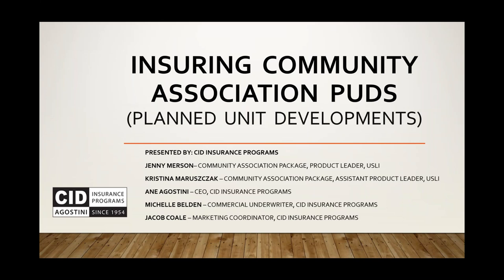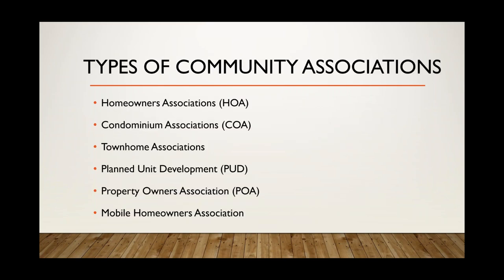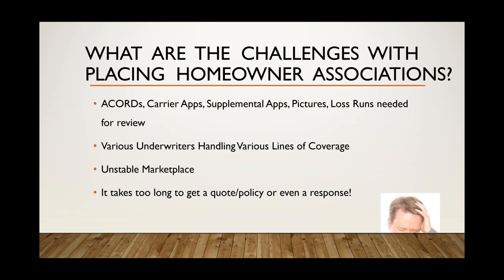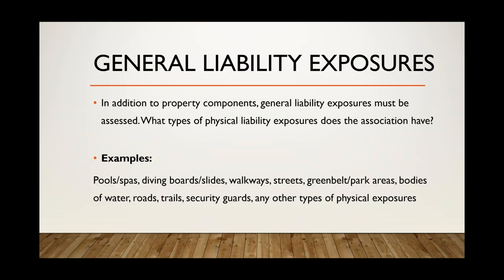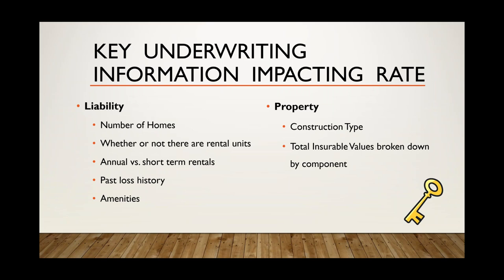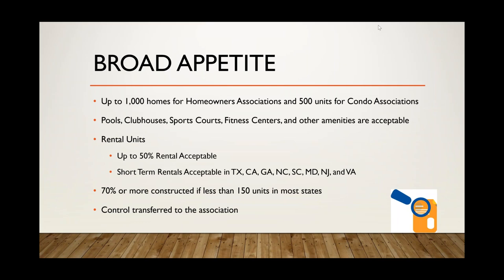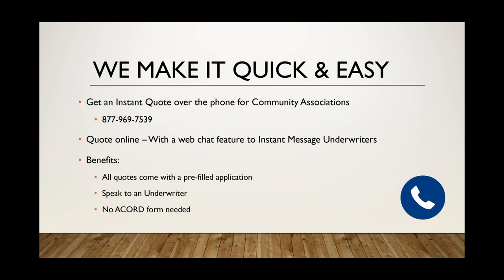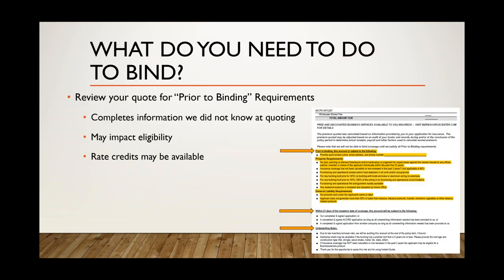Insuring Community Association PUDs in 2023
The experts of the industry go in depth on types of community association exposures for PUDs and the coverages your insureds need. Learn about this growing opportunity and better understand the easy ways to get a quote from CID Insurance.

Timestamps:

00:00 Introduction
01:58 The Opportunity Writing HOAs
04:20 The Challenges
06:38 Property Components
08:22 General Liability Exposures
09:21 Key Underwriting Information
11:32 Broad Appetite
14:12 Coverages Available
19:04 Claims Activity
25:47 Other Considerations
27:05 How to Get a Quote & Bind

There are over 350,000 Community Associations in the United States

More than 75 million Americans live in association-governed communities

There are over 55,000 Property Managers in the U.S. that handle HOAs and COAs.

Types of community associations

Homeowners Associations (HOA)
Condominium Associations (COA)
Townhome Associations
Planned Unit Development (PUD)
Property Owners Association (POA)
Mobile Homeowners Association

In addition to property components, general liability exposures must be assessed. What types of physical liability exposures does the association have?

Examples:
Pools/spas, diving boards/slides, walkways, streets, greenbelt/park areas, bodies of water, roads, trails, security guards, any other types of physical exposures

Key  underwriting information  impacting  rate:

LIABILITY
Number of Homes
Whether or not there are rental units
Annual vs. short term rentals
Past loss history
Amenities

PROPERTY
Construction Type
Total Insurable Values broken down by component

Get an Instant Quote over the phone for Community Associations

Quote online – With a web chat feature to Instant Message Underwriters

Benefits:
All quotes come with a pre-filled application
Speak to an Underwriter
No ACORD form needed

You can also register to watch one of our next ones live.

CID Insurance Programs is a Wholesale Brokerage specializing in commercial insurance products designed for the business clients of independent and captive insurance brokers.  Our wholesale insurance products encompass a broad range of preferred risks to manageable hard-to-place risks.  We have gained success and recognition in helping insurance brokers build their commercial book of business.